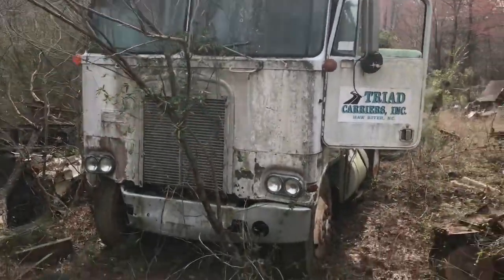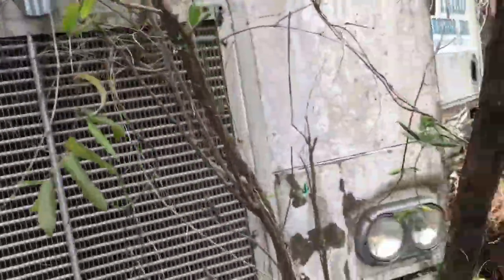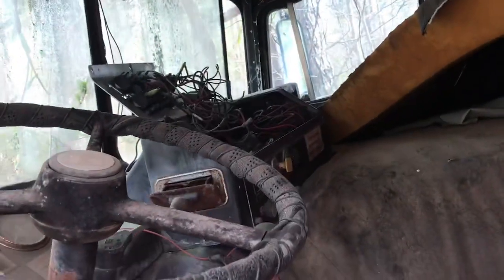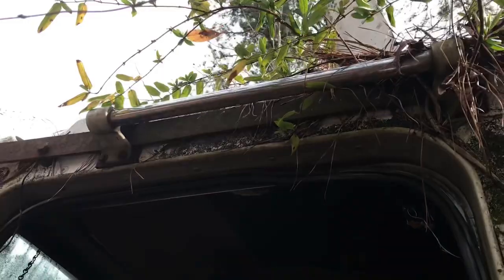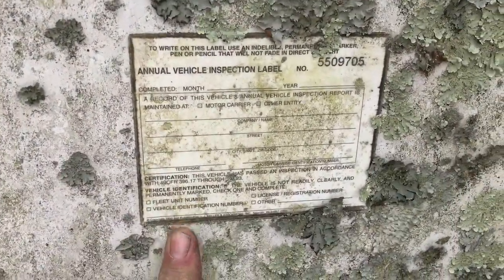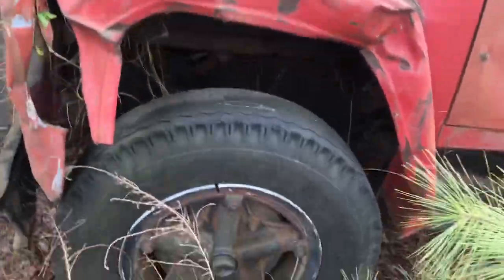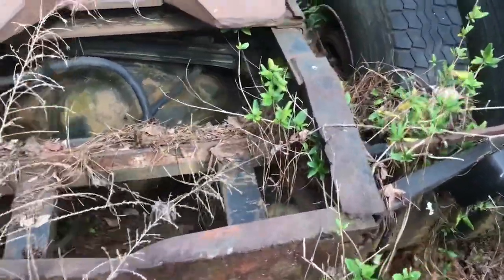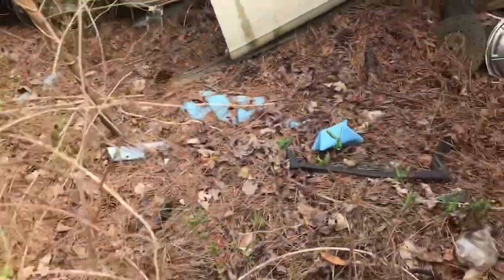Junkyard find ! Old Kenworth cabover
This ole KB is retired to this North Carolina junkyard. Looks like it’s mostly complete.